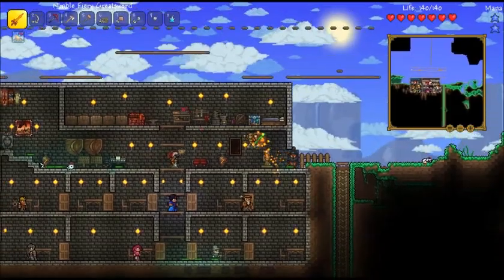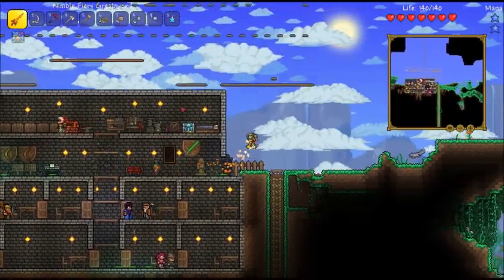Terraria with Screamy and Cobra pt. 20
Today, Screamy has a plan!